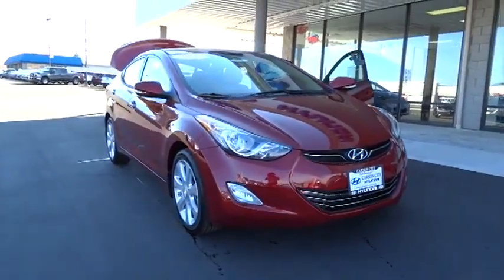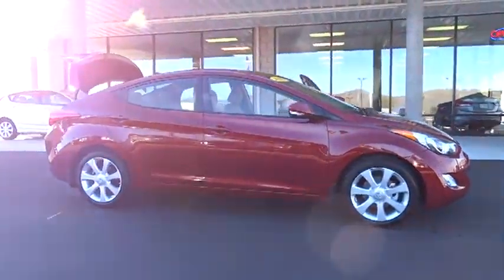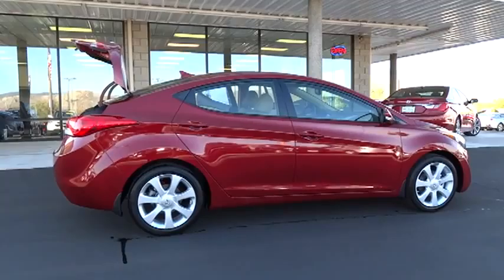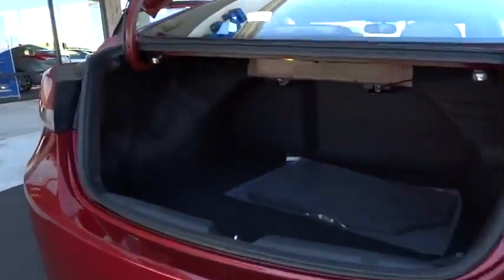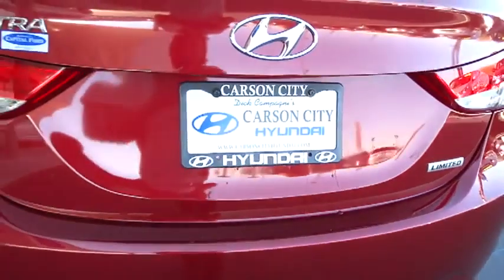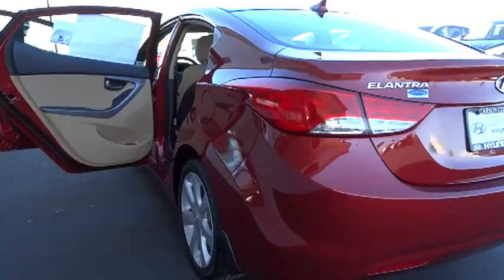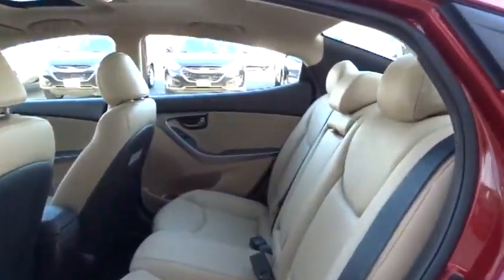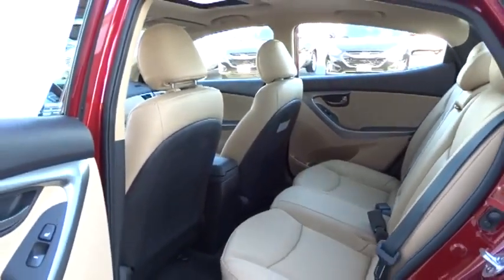2013 Hyundai Elantra Carson City, Reno, Northern Nevada, Susanville, Sacramento H24247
2013 Hyundai Elantra 4DR SDN AUTO LIMITED - Stock#: H24247 - VIN#: 5NPDH4AE5DH419143